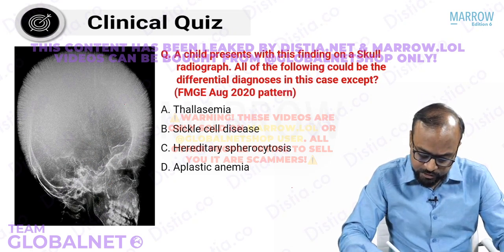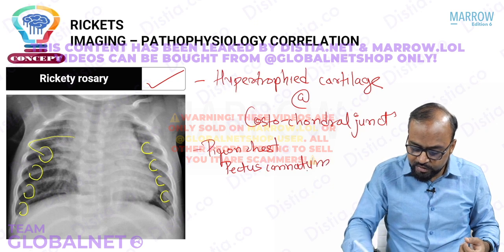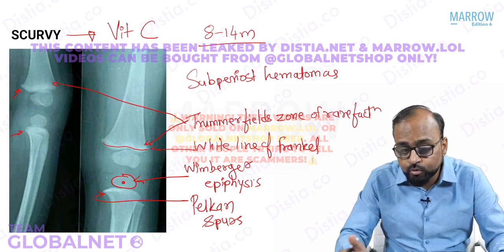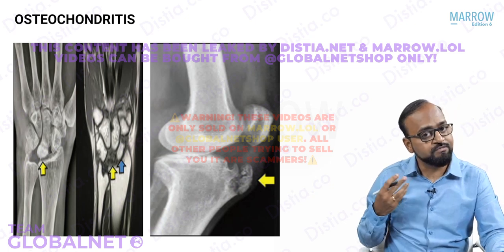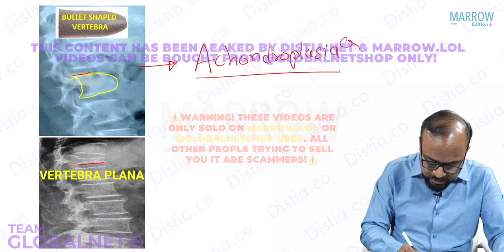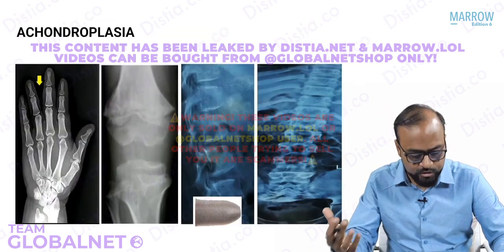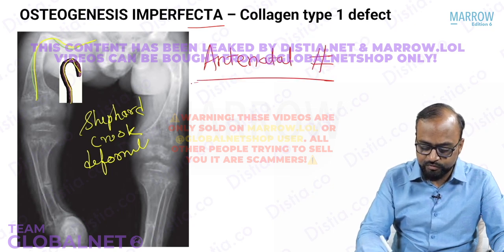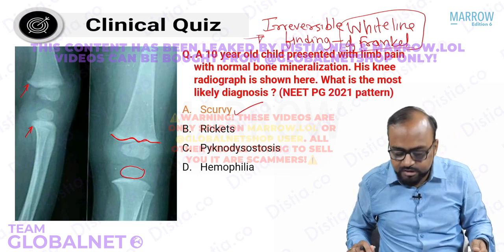39 MSK : Systemic bone disorder & miscellaneous imaging